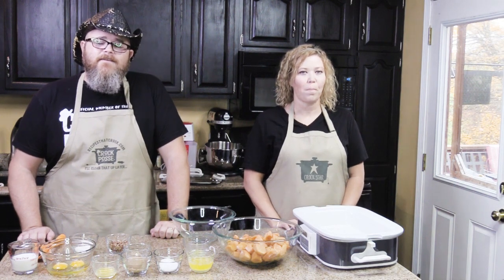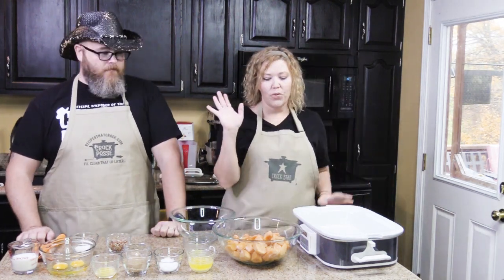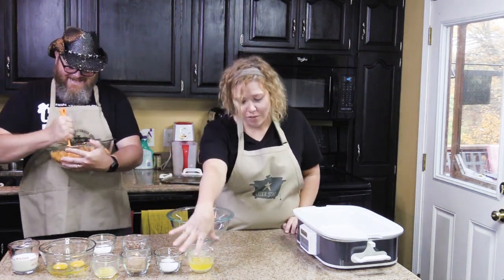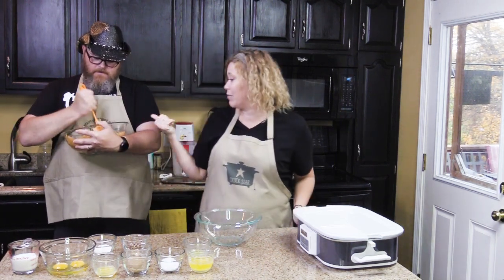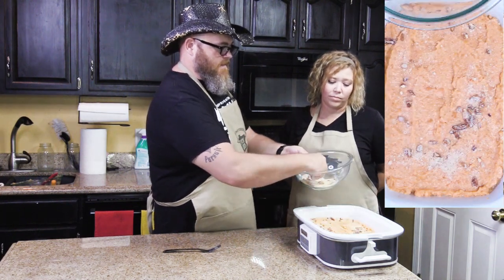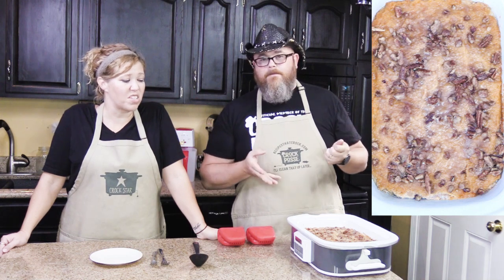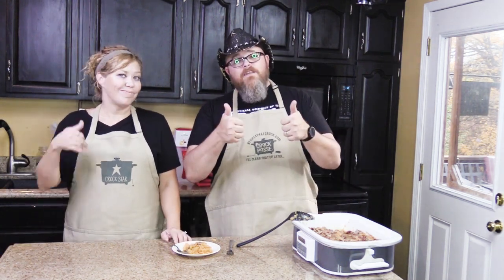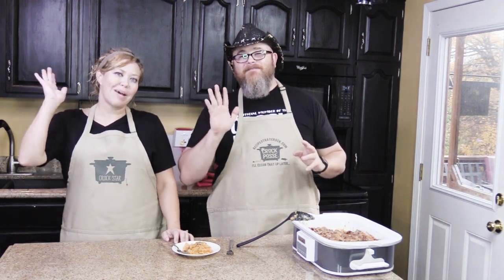Crock Pot Harvest Pecan Sweet Potatoes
If you love a good Sweet Potato Casserole, then you will love this Crock Pot Harvest Pecan Sweet Potatoes recipe!